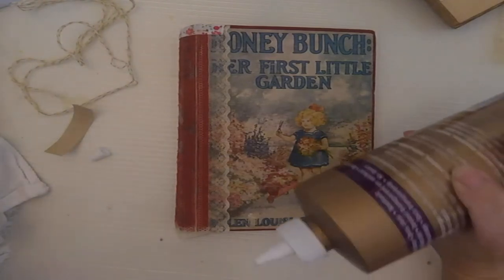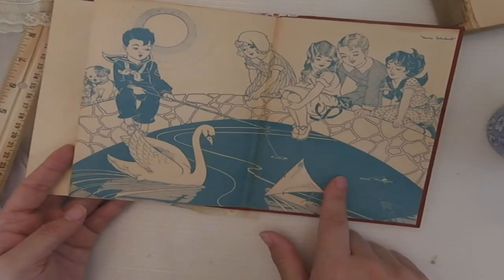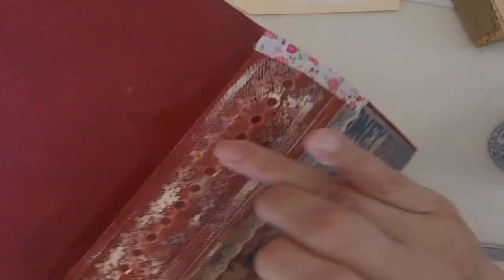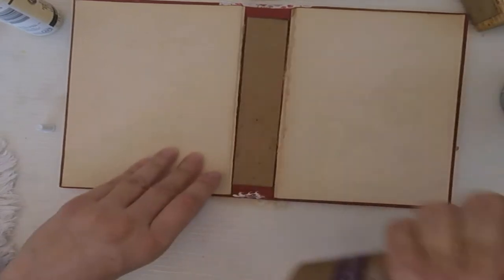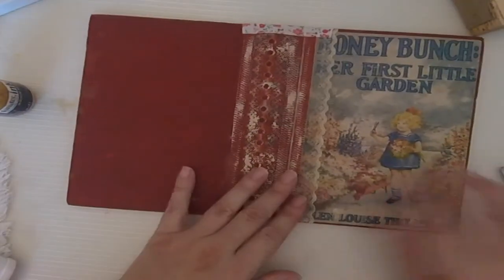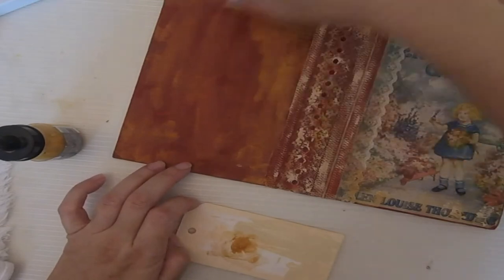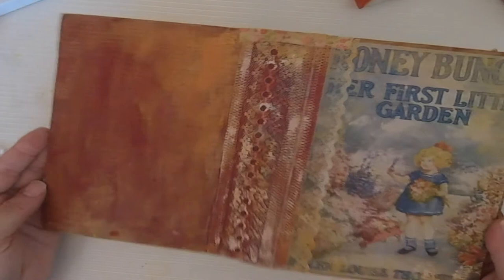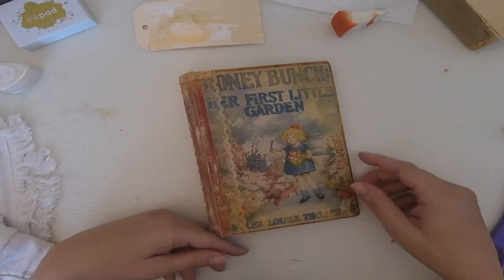Solving my Junk Journal Problem and coffee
Woke up to find my lacey spine was not looking so wonderful.

You probably already know about this channel but I'm linking anyway cuz she's one of my faves and I got the book cloth idea from her. if only I had done it instead of this LOL!!

Would you like to see my watercolor journals?